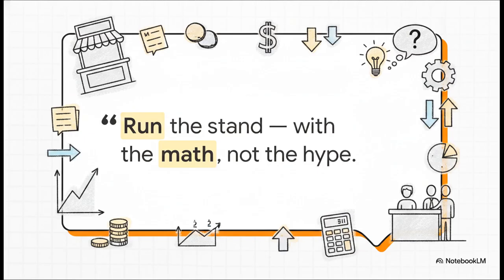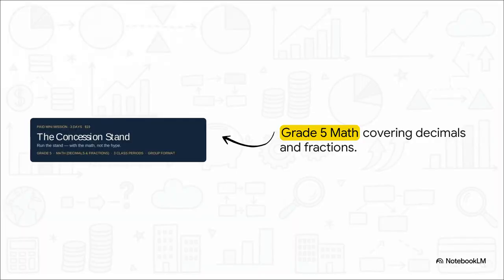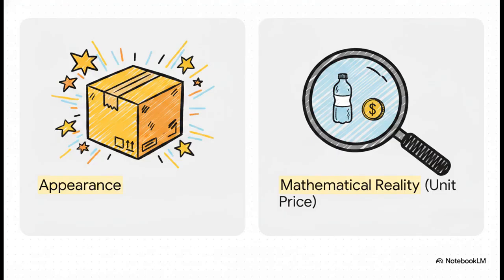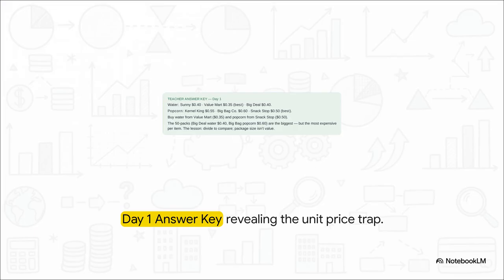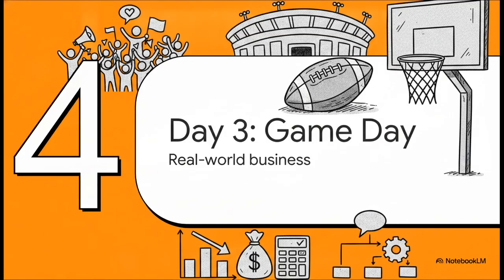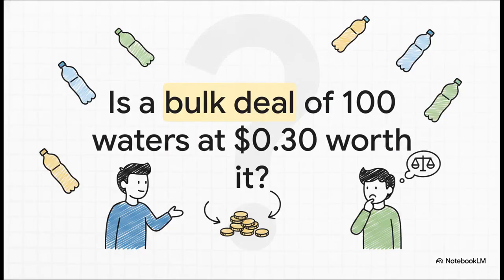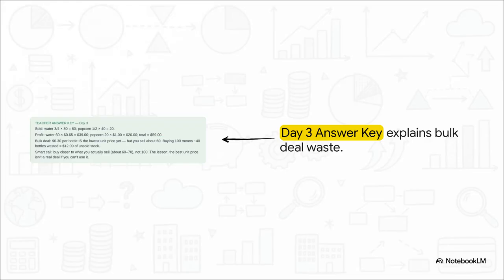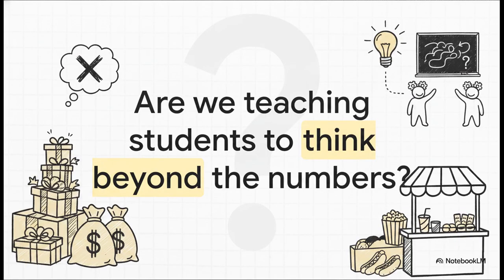The Concession Stand — Teach Kids the Biggest Sale Isn't the Best Deal (Grade 5 Math)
What if the "BIG SALE" was actually the worst deal on the table?

In The Concession Stand, your fifth graders run the game-day stand. The flashiest discount looks like the winner — until they work out the unit price. Students use decimals and fractions to compare real value, weigh profit against how much actually sells, and learn that the loudest deal isn't the smartest one.

This is a PATIENCE Learning Mini Mission: a short, ready-to-run lesson built on one big idea — evidence over excitement. Students don't fill out a worksheet; they make a real money decision and defend it with the math.

WHAT IT BUILDS
- Decimal operations and unit price; fractions of a quantity (CCSS 5.NBT.B.7, 5.NF.B.4, 5.NF.B.6)
- Comparing value and weighing profit against volume
- Telling the flashiest deal from the best one
- The habit that lasts a lifetime: check the real number, not the loudest claim

- Free 1-Day taste — one decision, an answer key, and a reasoning rubric. No prep.
- Full 3-Day Mission ($19) — a complete teacher lesson plan, three scripted days with answer keys, scaffolded student pages, a rubric, and standards alignment.
- Print-and-go, ~40 minutes a day, graded on thinking — not a single "right" answer.

PATIENCE Learning — they'll forget they're learning, but never stop thinking.